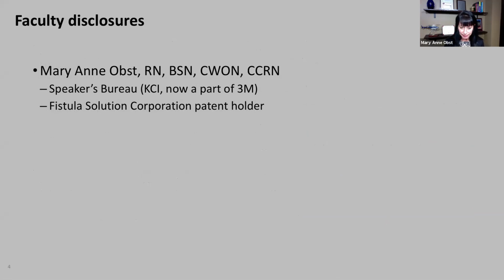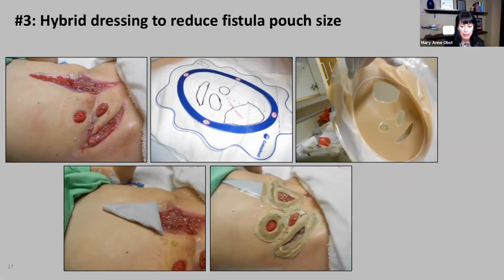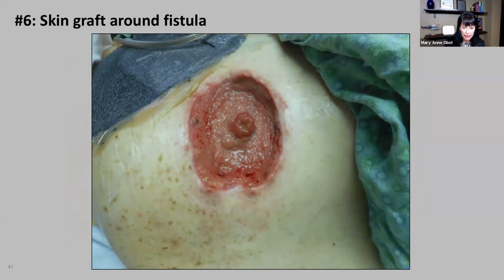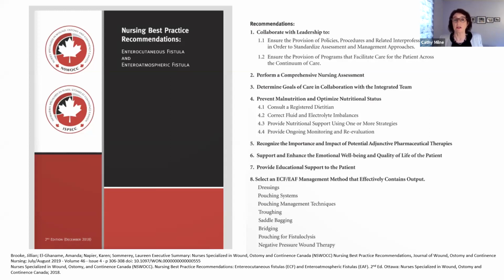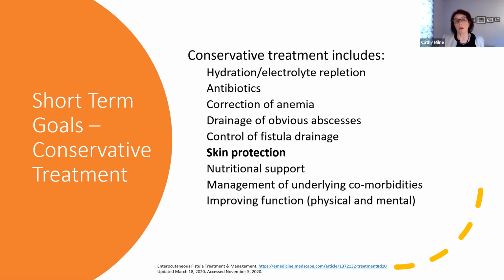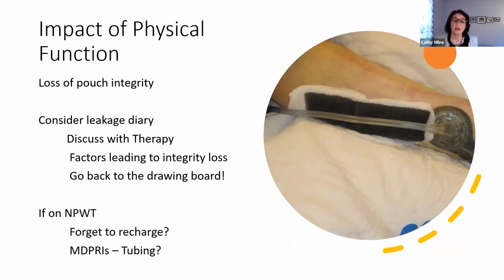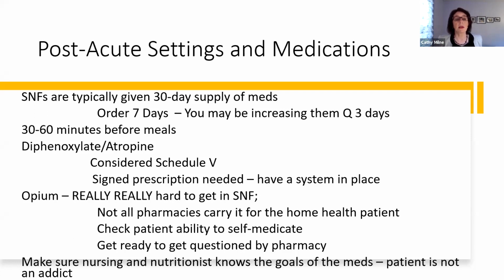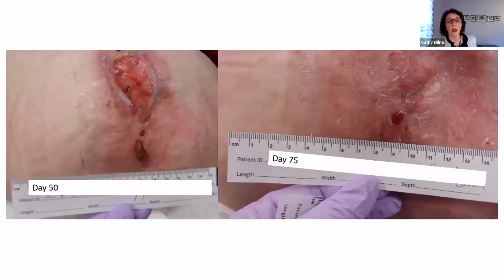From Hopeless to Healed: 3M Comprehensive Solutions for Fistula Patients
More videos @ComplexWoundsandFistulas

Session 2 of the two-part series on fistula care from the 2020 Northeast Region of the WOCN's virtual conference.  Presented November 8, 2020.